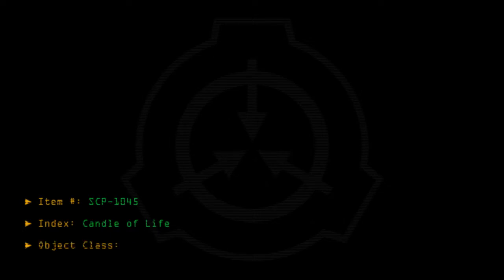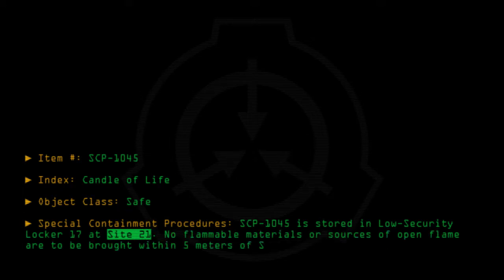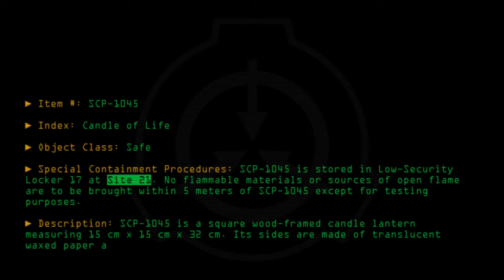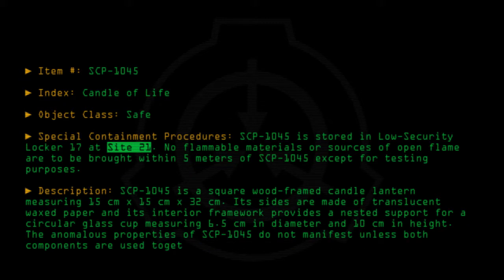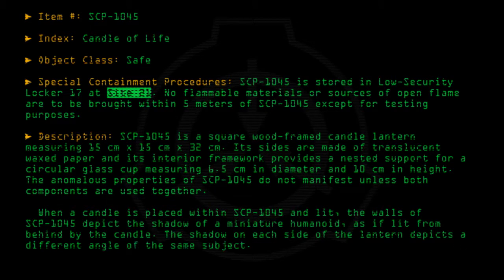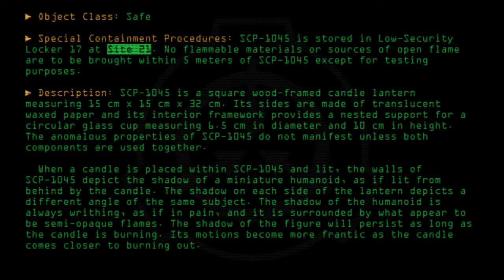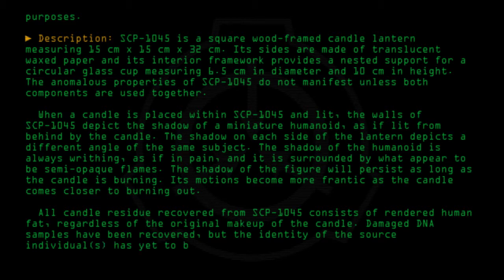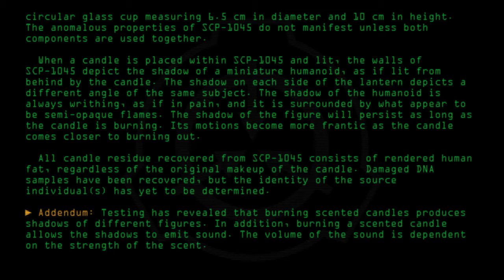SCP-1045 - Candle of Life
Code: SCP-1045
Title: Candle of Life
Rating: +249
Approximate Wordcount: 730
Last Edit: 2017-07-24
Revision: 14